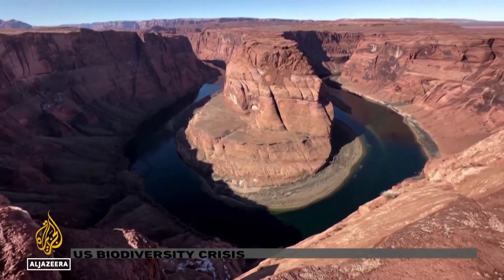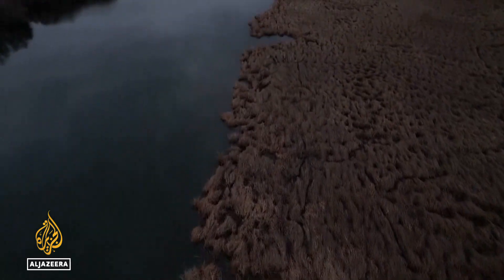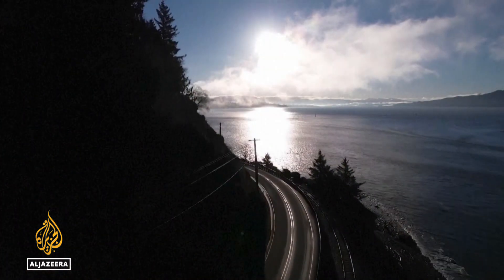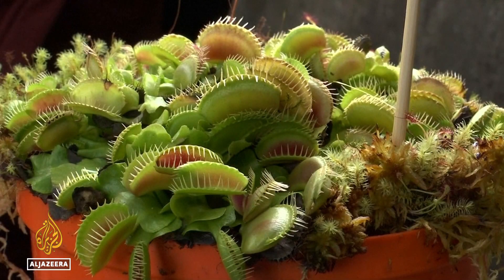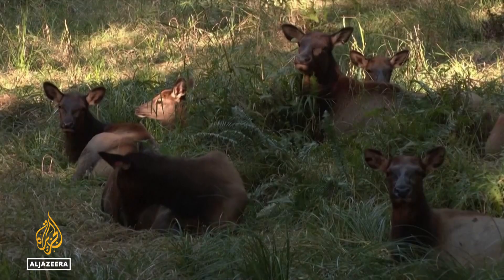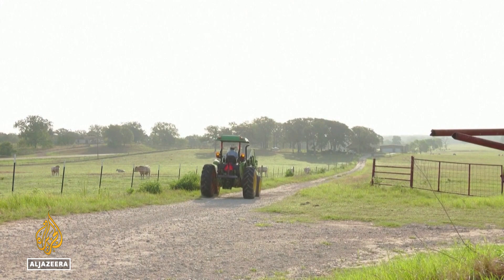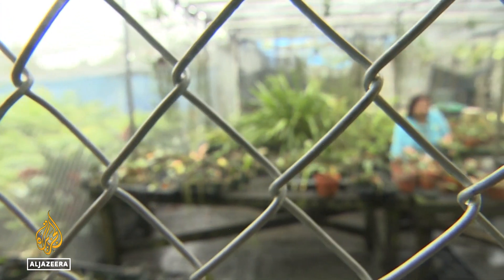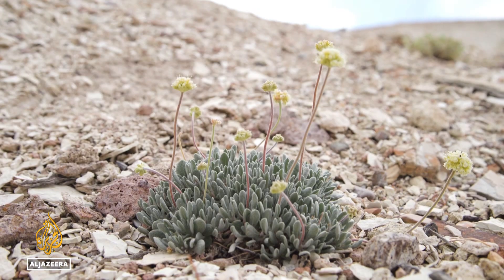US biodiversity crisis: 41% ecosystems face the risk of collapse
A new report led by NatureServe has revealed that more than one-third of plants and animals are at risk of vanishing in the United States.
The unprecedented report, Biodiversity in Focus: United States Edition, warns that 34 percent of plants and 40 percent of animals are threatened with extinction.

Al Jazeera’s Alan Fisher reports.